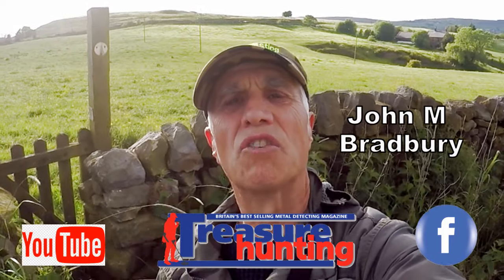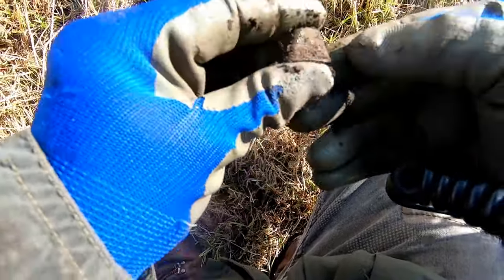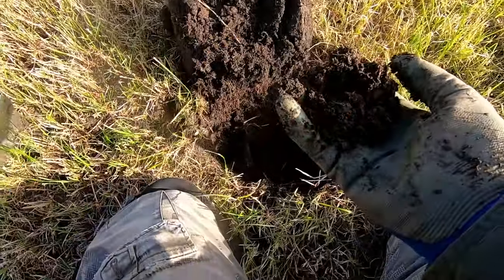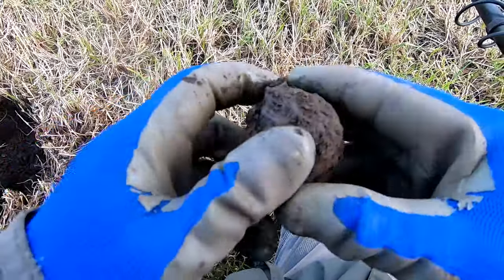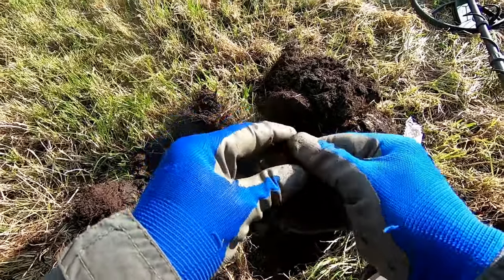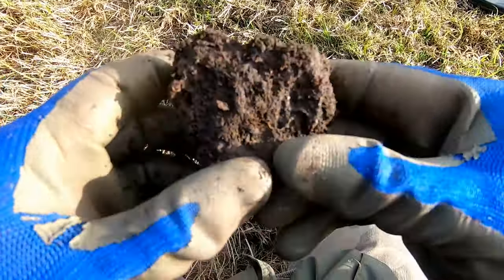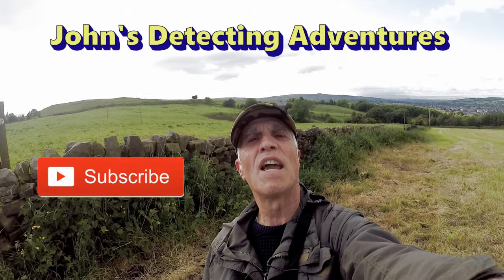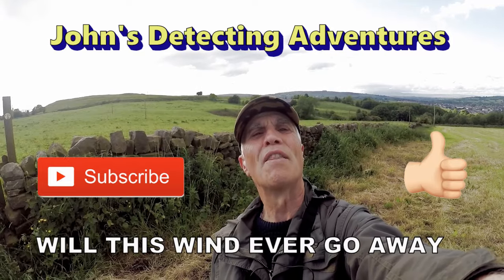SILVER ARTIFACT & WHAT PERIOD IS IT & WHAT OTHER HISTORY DID I FIND?